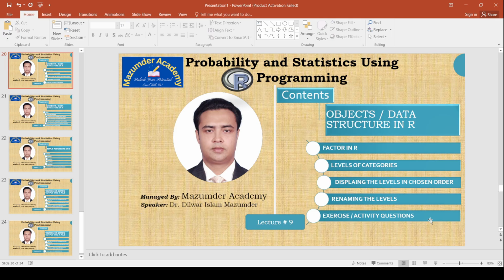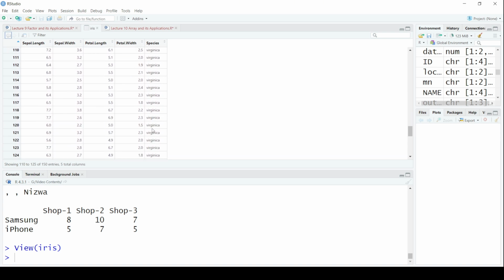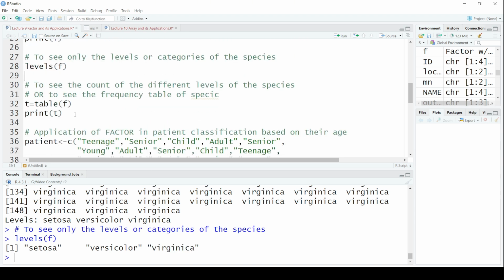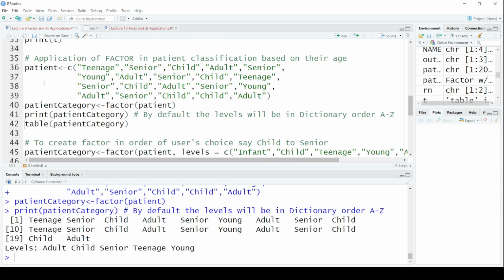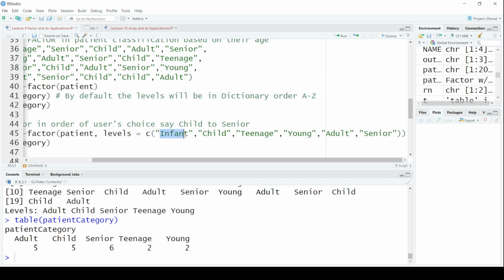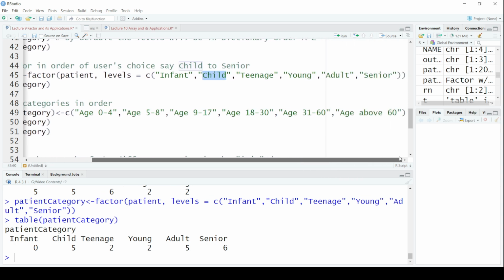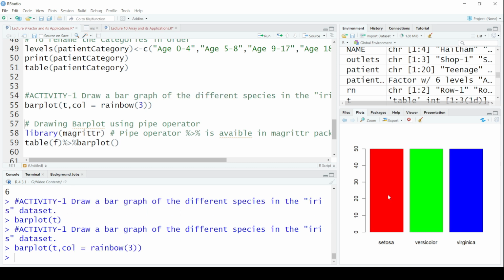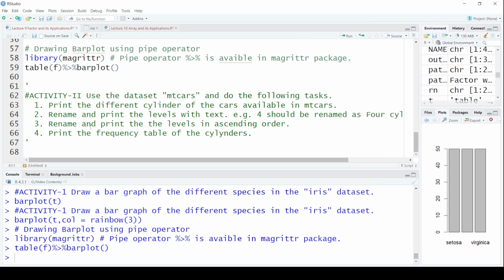Lecture 9 Factor in R programming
What is a Factor in R?
How to see the levels of categories of data in a dataset?
How to display levels in a chosen order?
How to rename the levels?
Exercise / Activity Questions